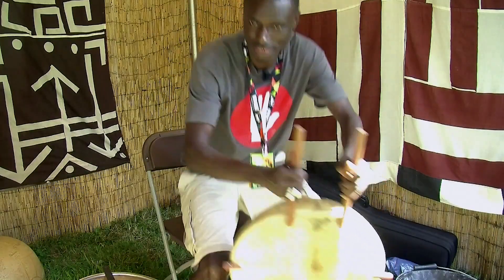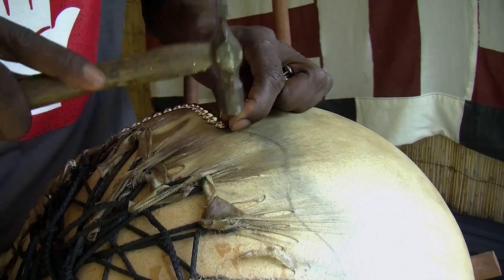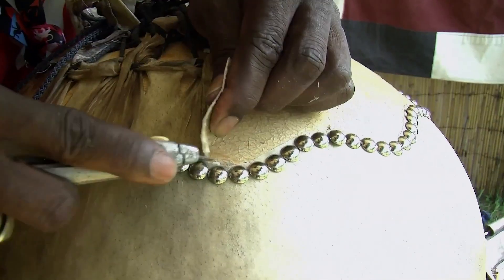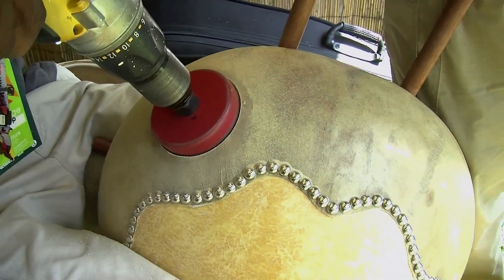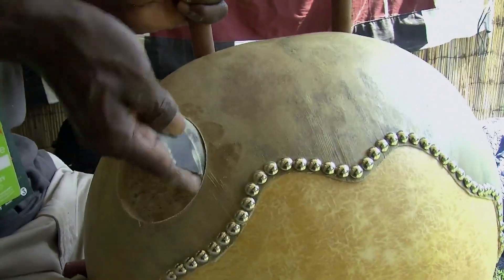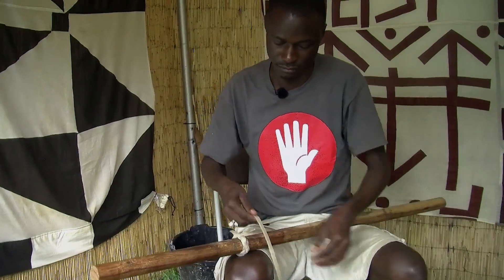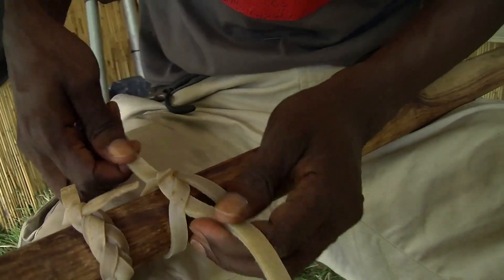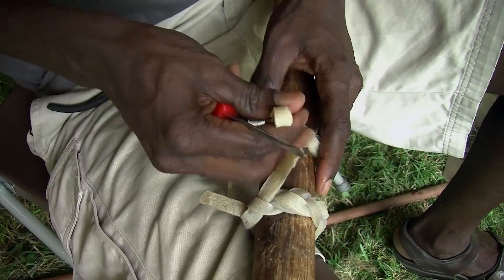Making a traditional Kora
Making a traditional Kora is an excerpt taken from "Kora Music-Craft-Tradition", which can be found at the following